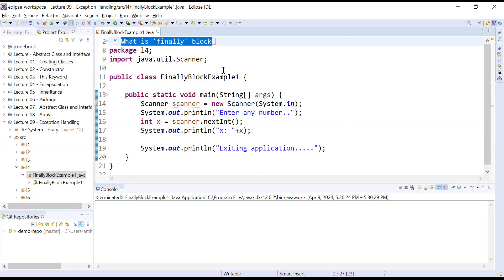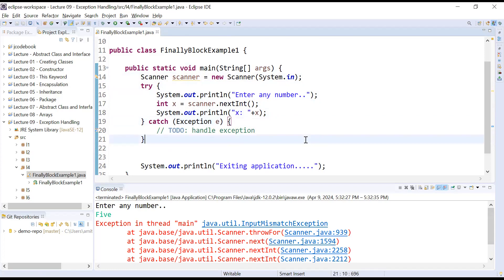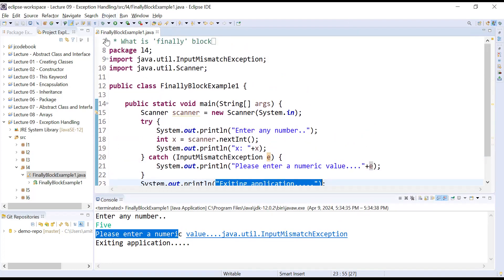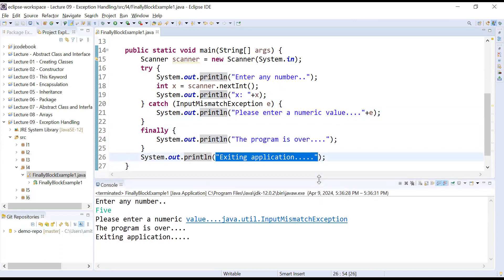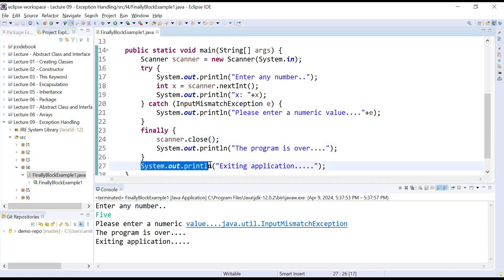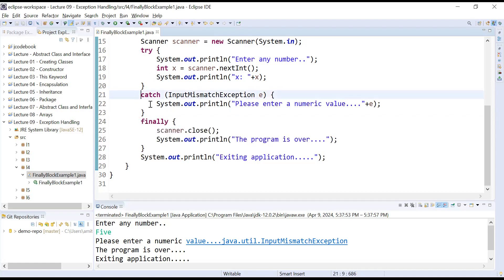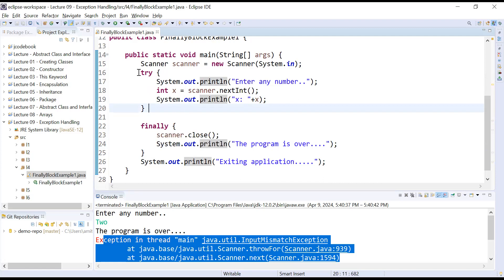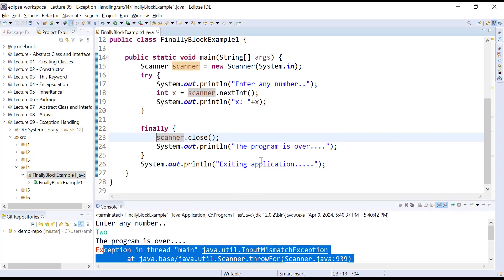#38 Applying ‘finally’ block in Exception Handing in Java using Eclipse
In this video lesson, you will learn how to apply the ‘finally’ block in Exception handling in Java using Eclipse.